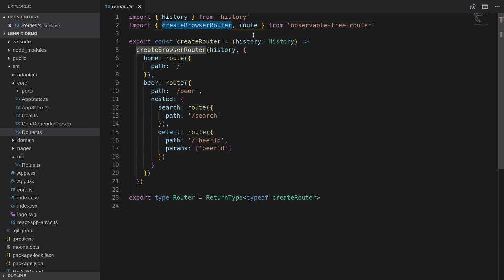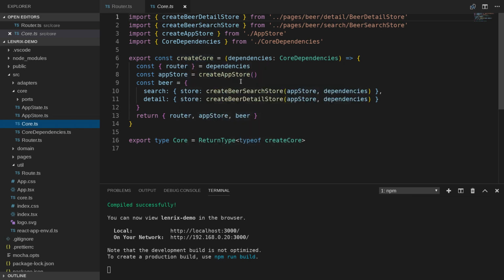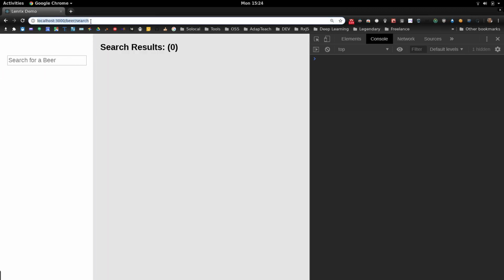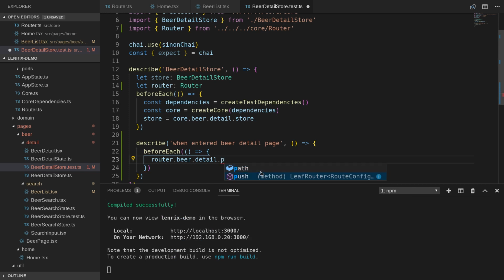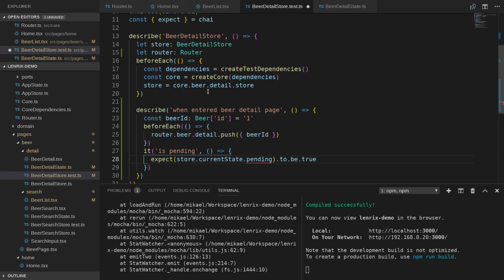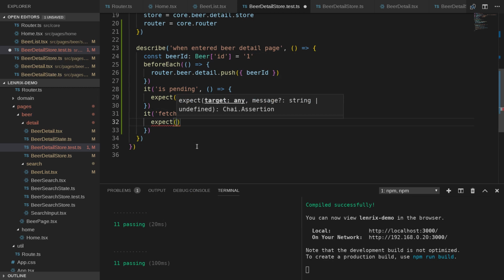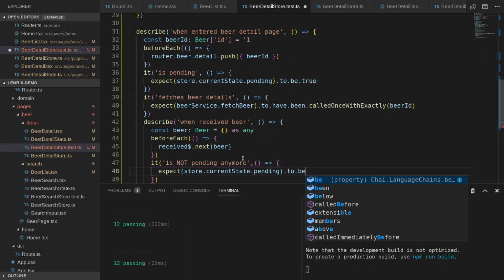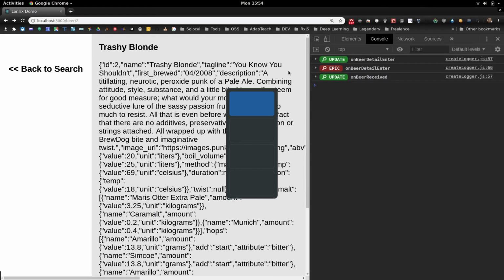TDD (redux + RxJS + lenrix) - React version - Part 2